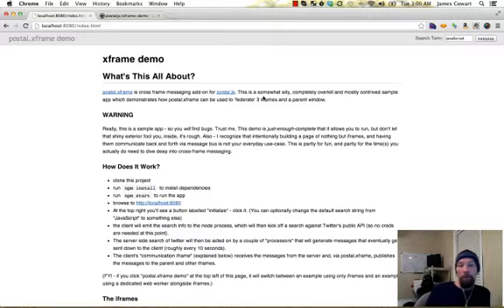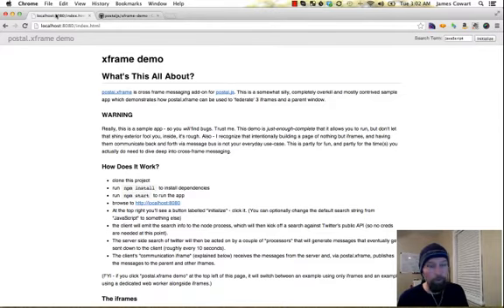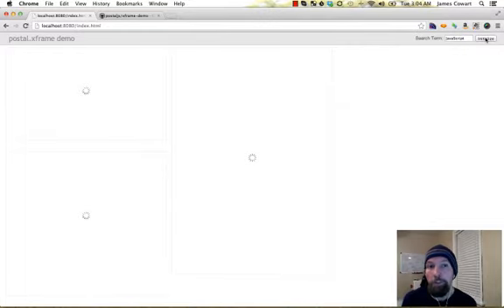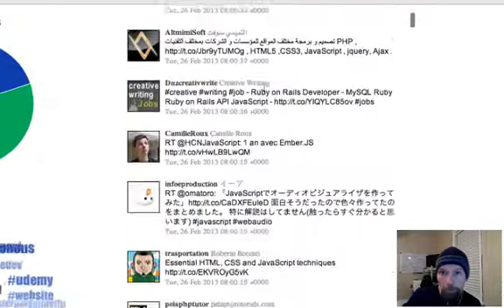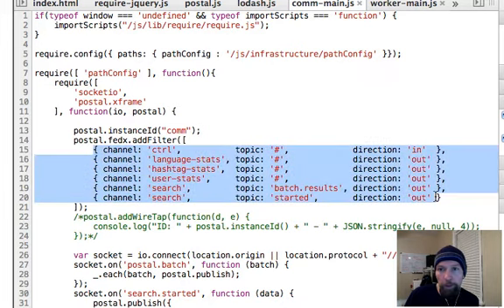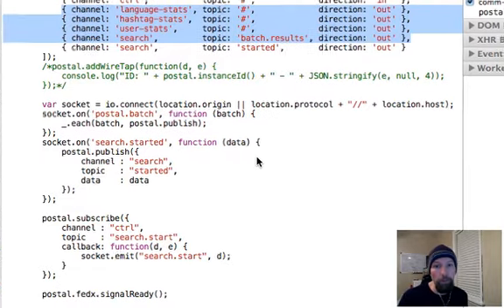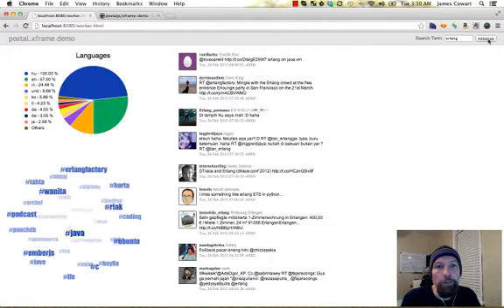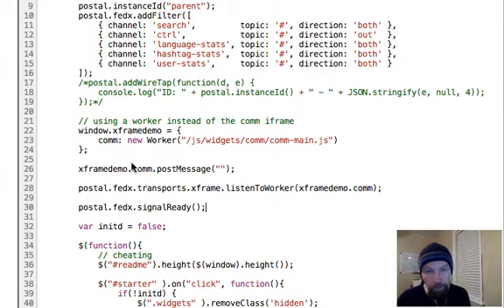postal.xframe demo app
Demonstration of using postal.xframe to federate instances of postal across window and worker boundaries.